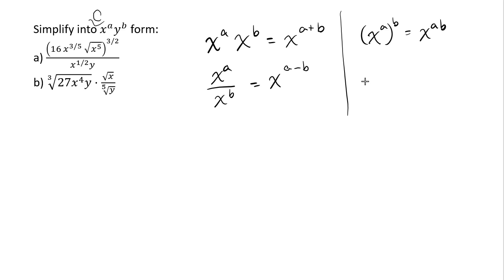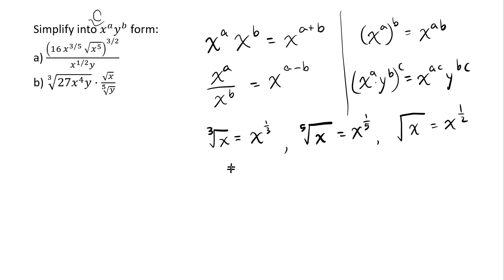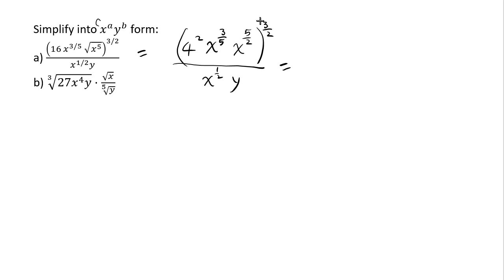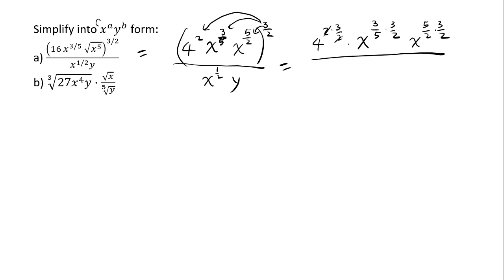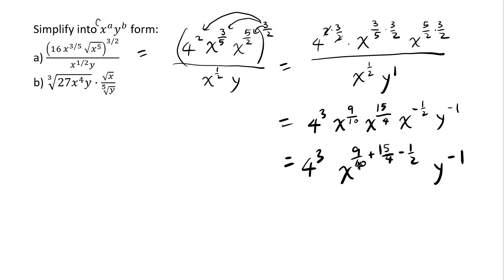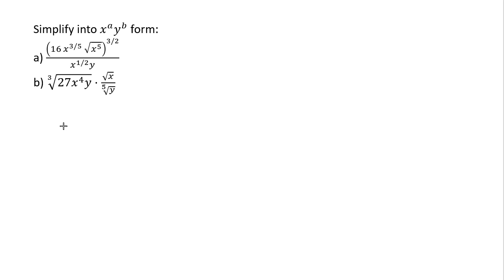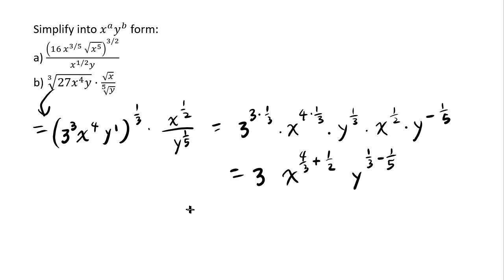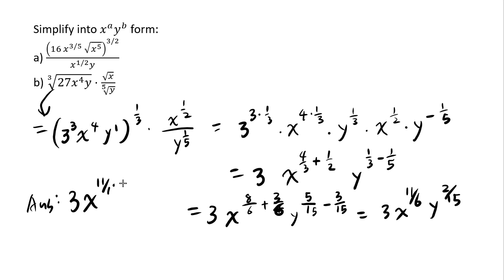simplify radicals and rational powers